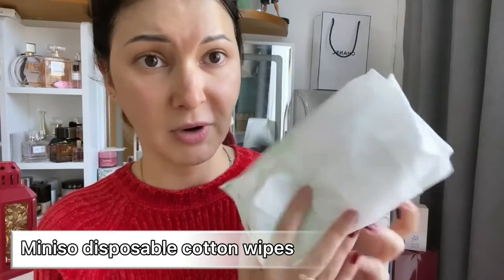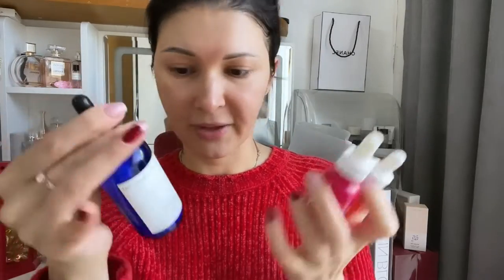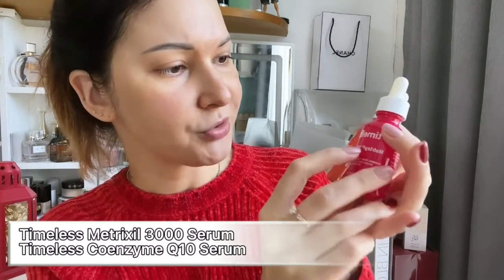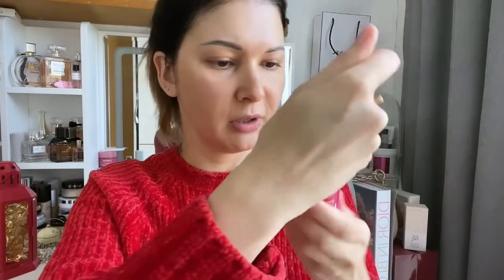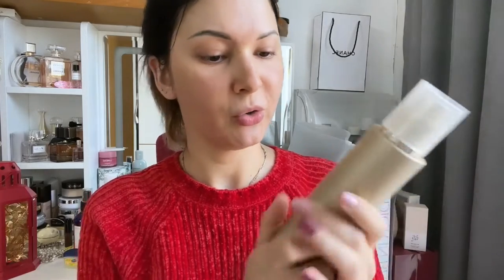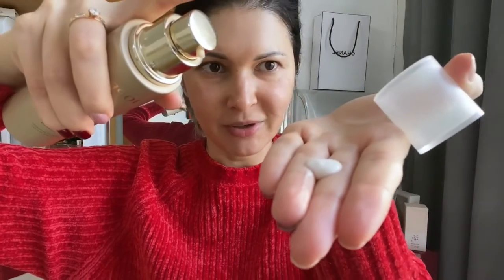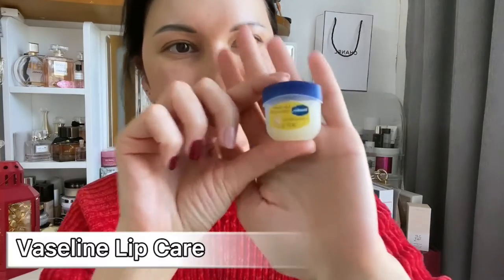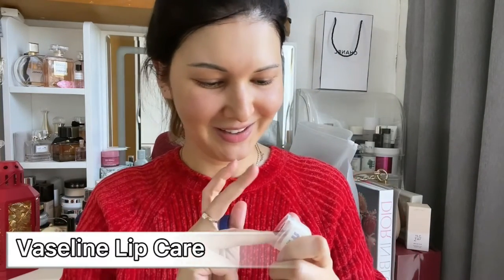Anti-aging Skincare / Fall Morning Routine 2021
Im so sorry, I’ve been still sleepy filming this video, that I completely forgot to adjust the light. It looks to bright and over exposed. 😭

My skin is normal at the moment.
Here are the links and a brief description of the products I use and love a lot! It works!!🥰👌

Morning routine:

Perrier mineral water (no flavor) to start your stomach in the morning.

Honey (any will do) to boost up your metabolism.

Miniso disposable wipes
97信了为对后他下小的到以天， MINISO名创优品洗脸巾珍珠纹一次性女抽取式卷筒式加厚洁面棉柔巾

PyunkangYul Mist toner
The brand was developed by Korean plastic surgery clinic! Super hydrating and calming!
28微他年于着他下小不就生之信 ~这个商品很不错，我还有一张【30】元，限量优惠I券送给你，快来看看！【【现货】扁康率/Pyunkang Yul 补水保湿喷雾护肤水 Mist Toner】

Kiehl’s Ultra Facial Toner
Doesn’t leave skin sticky or greasy! Brings moisture back!
78！了天时大他下小是能去地微 科颜氏kiehl s高保湿水乳液125ml滋润爽肤水250ml补水精华套装

Timeless Coenzyme Q10 Serum
A weapon to fight visible signs of aging.
Also contains hyaluronic acid to increase the moisture in the skin, matrixyl to maximize the production of collagen.
58微生里就自他下小不的都中啊 TIMELESS美国辅酶Q10胶原蛋白淡纹抗衰老紧致抗皱面部原液精华液

Timeless Matrixyl 3000 Serum
Matrixyl is an anti-aging product, maximizing the synthesis of collagen in the skin
37微大对去有他下小人来么过啊 【品牌方发 有防伪码 抗皱抗老】timeless胜肽3000精华 30ml

IOPE Super Vital Emulsion
Strengthens the skin barrier while boosting firmness.
49嘻自能了个他下小不学然以！iope黄金乳液 肌活智颜弹力紧致保湿韩国亦博艾诺碧lope官方正品

Innisfree Perfect 9 Repair Cream
Wrinkle care, brightening the skin, repairs dryness, flakiness, darkening, blemishes, enlarged pores, improves skin elasticity.
09啊是自们自他下小在你然么嘻 ~这个商品很不错，我还有一张【2】元，限量优惠I券送给你，快来看看！【韩国innisfree悦诗风吟九重臻致修护水乳液面霜眼霜 紧致保湿营养】

SKII skinpower cream
Deeply hydrates skin, leaves it supple, more elastic, smooth, bright, reduces wrinkles and enlarged pores.
88信生么和我他下小了的对而啊 现货SK-II/SKii/SK2/SKll大红瓶面霜多元肌源面霜80g清爽款滋润款

Supergoop Unseen Sunscreen spf40
Soft velvety finish, works as a makeup primer.
28微然出多里他下小他去好那， 有效期22.2 supergoop unseen透明无感防晒霜隔离防护spf40 50ml

All the products are gentle, do not cause irritation, target anti-aging!

Hug you all,
xo Katty

IG nyatyan